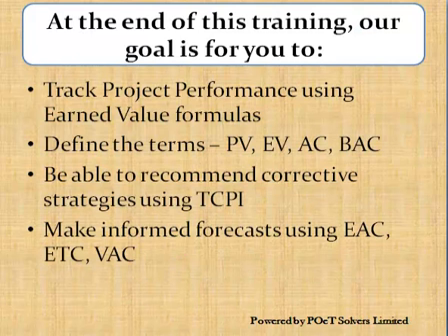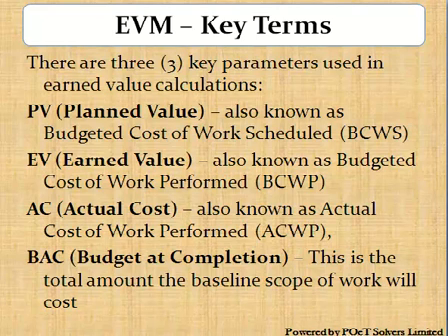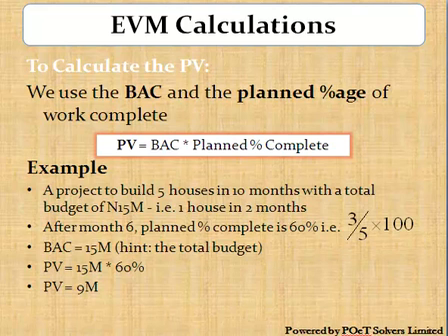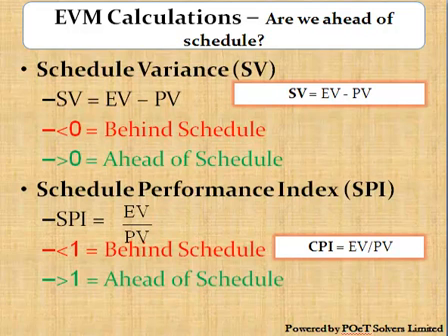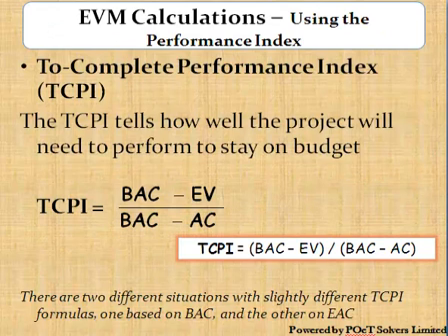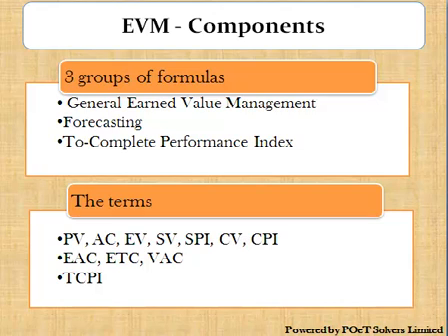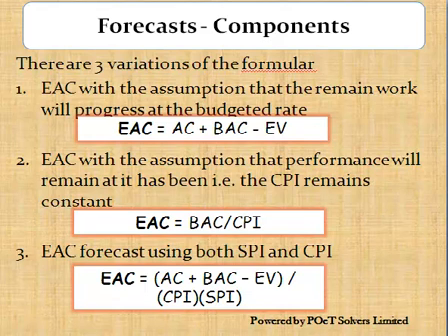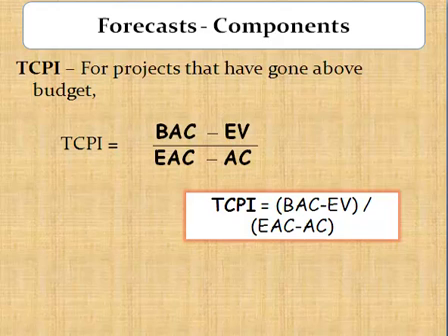Introduction to Earned Value Management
A short course on earned value management.